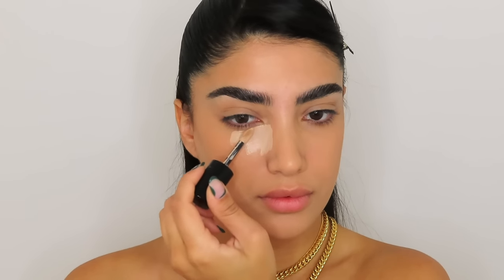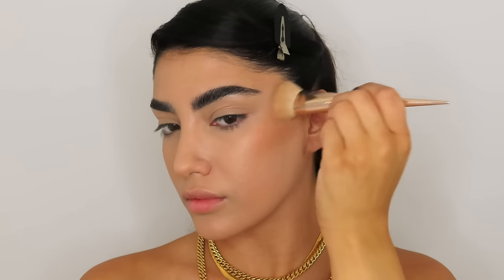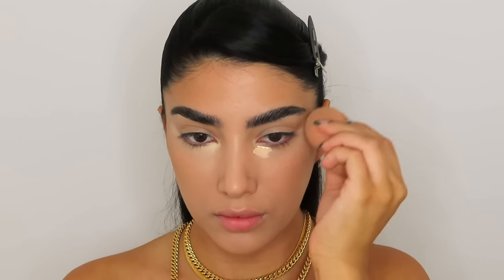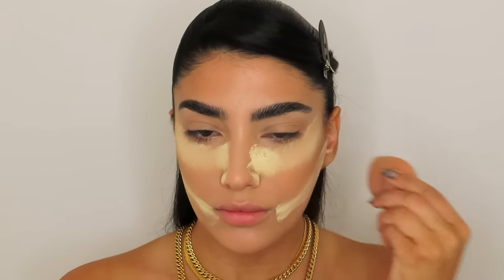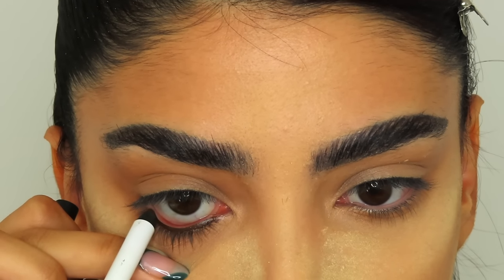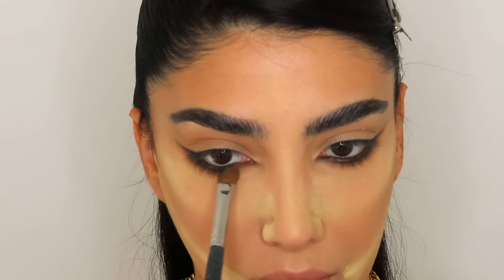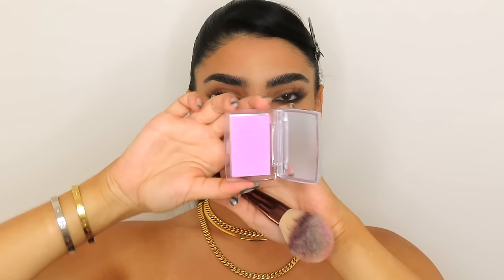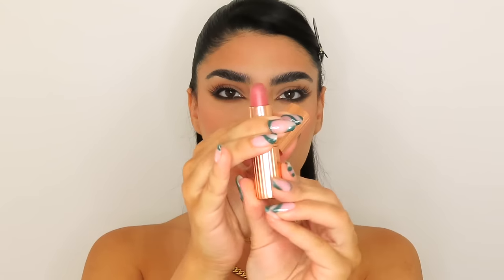I tried the reverse cat eye and IM SHOOK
Armani Luminous Silk Concealer (4):

Elf Hydrating Concealer (5):

Armani Luminous Silk Glow Setting Powder (4):

Maybelline Loose Banana Powder:

Revlon Skin Lights Highlighter (Daybreak):

Morphe Setting Spray:

LETS BE FRIENDS:
Instagram — @sagonialazarof
Twitter — @sagonialazarof